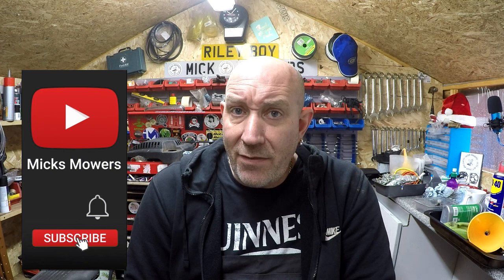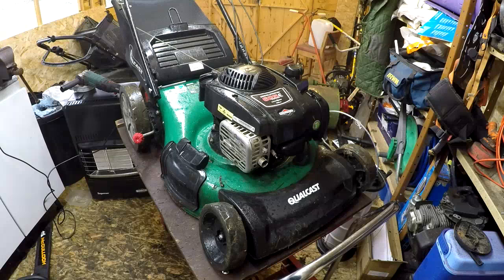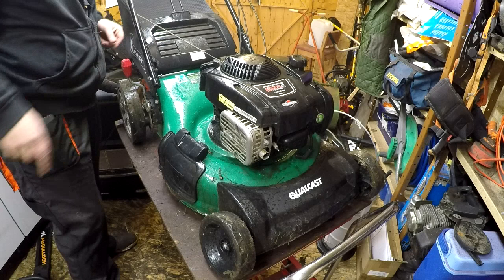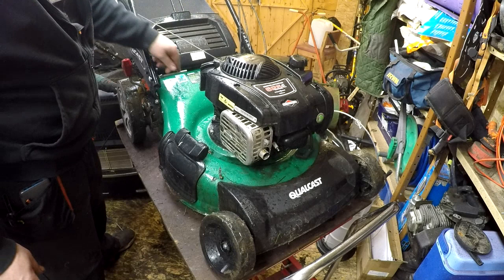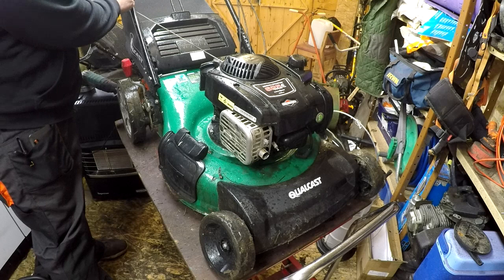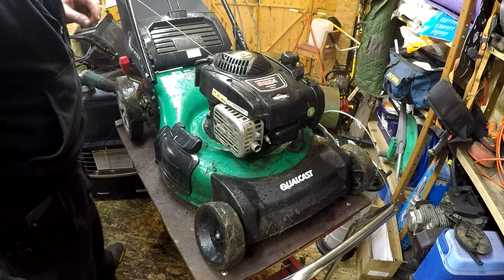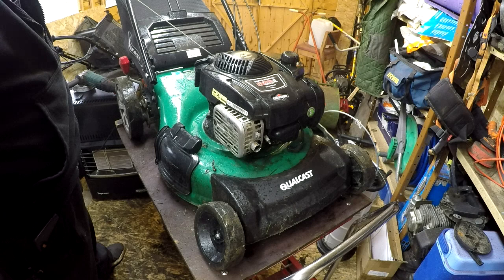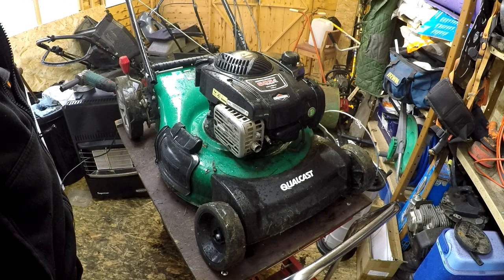Bent Crankshaft How To Replace Simple fix Low Cost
In this Video i have in a nice lawnmower but the problem is the crankshaft is bent, most people would take the engine off and part out the old one for spares.not me lol let me show you how to replace one.